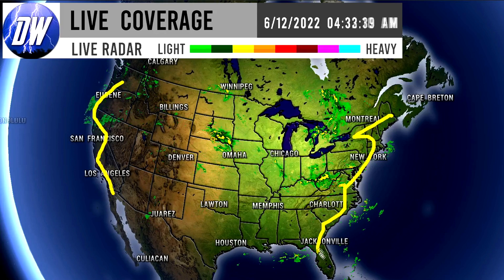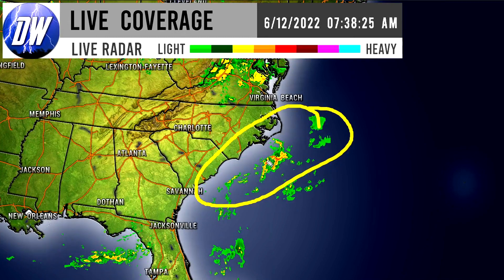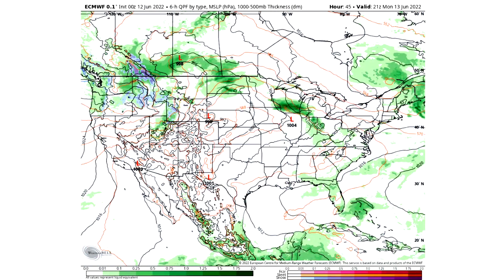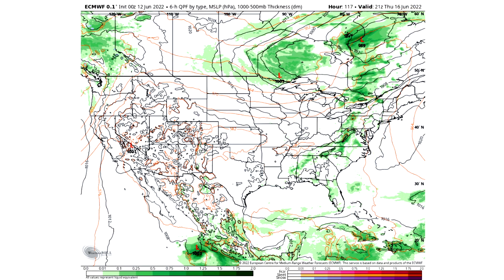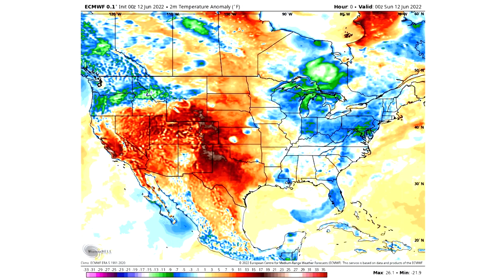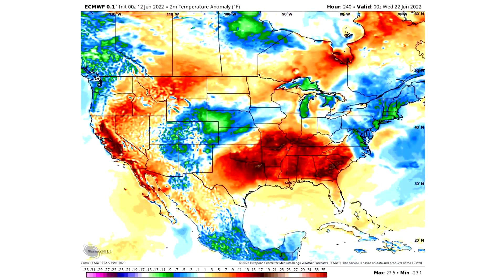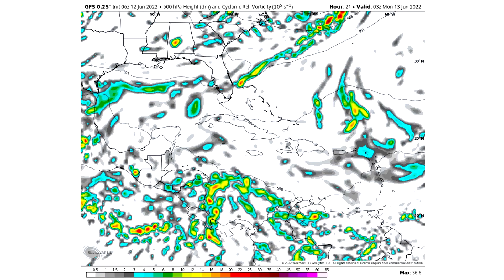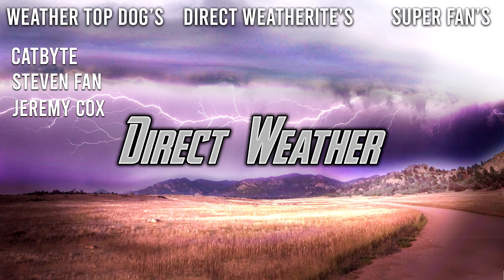WILD Weather! Major Storms, ANOTHER Tropical Cyclone? More Severe Weather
Intro: 0:00
Current Conditions: 0:08
Upcoming Pattern: 4:14
Total Rainfall: 9:07
Upcoming Snowfall: 9:36
Upcoming Temperature Pattern: 10:14
Tropical Cyclone: 12:29
Severe Weather: 15:16